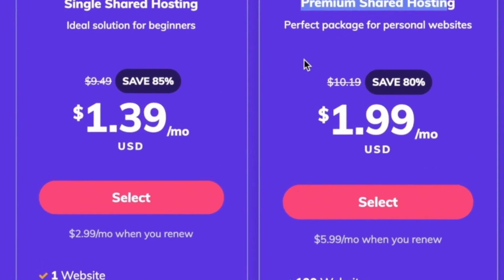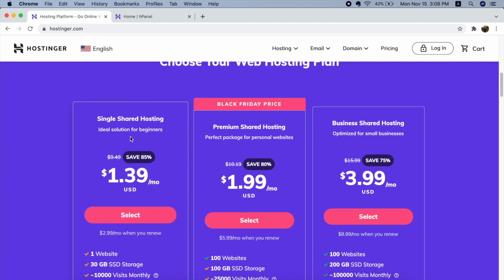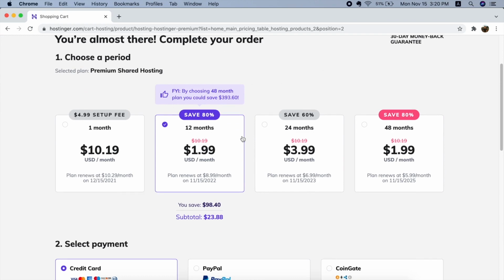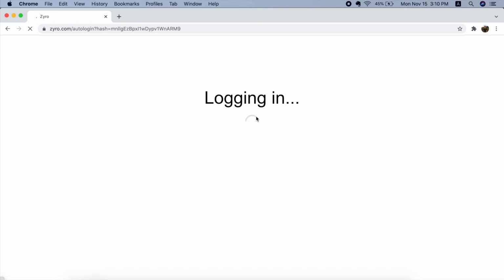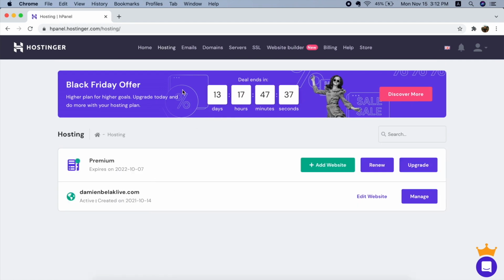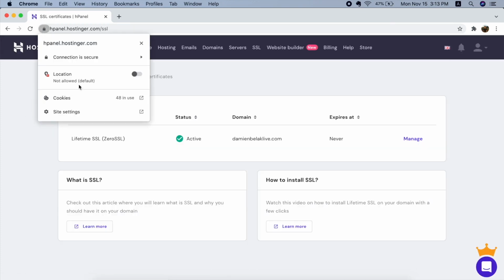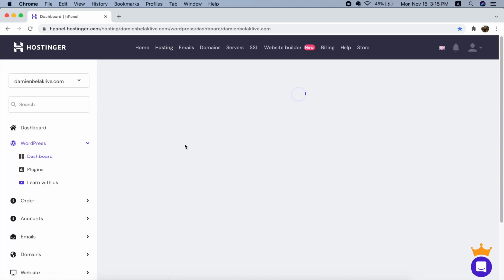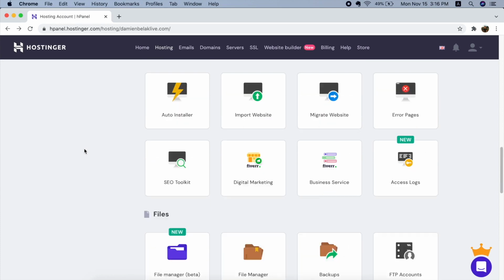Hostinger Review - Everything You Need To Know about Hostinger Web Hosting! (2021)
In this video I am reviewing Hostinger & Everything You Need To Know about Hostingers Web Hosting! (2021)

How to Create an Optimized WordPress Website Using Hostinger (Step-by-Step Tutorial)

Description: Hostinger Review - Everything You Need To Know about Hostinger Web Hosting! (2021) Hostinger has the cheapest web hosting online from all the competitors. It also has the highest speed website load time which is a very important factor when running a wordpress website.
Hostinger Hosting Review - There’s no doubt that when it comes to web hosting, Hostinger is simply the cheapest option available today, with prices starting at only $.99 per month.
Hostinger Hosting Review : Is It Worth It? Transcript:
Hello everyone Carson here and in today's video, I'm going to be telling you if hosting or is worth it for your website.Now, I will drop a link in the description to my detailed review on this topic and where you can receive special discounts if you want to pick up your own hosting or plan. Alright, so let's get into the video. Now the first thing I want to cover is, first of all, well what hosting are is now hosting or is a web hosting company. And it's very well known for providing some of the cheapest web hosting on the market, it can get down to about 99 cents a month at their lowest price. And you have to admit that is pretty cheap. That's about the price as a very, very cheap cup of coffee. Honestly, you can buy a lot of coffee that's way more expensive than hosting, there's web hosting plan. But the question remains, is it worth it for your website? is hosting are a good choice for you when you're running a web site? And is it worth it? Are there cheap price plans worth it? Do you get the same amount of performance? Or do you get good enough performance to make those plans a positive benefit for you to pick up? Now before we get into that just to touch on what web hosting is, in general, essentially hosting is a way for you to put your website up on the internet. When you buy a web hosting plan, the place who buy it from basically hosts it on their server, they store your files on their server for easy access from people around the globe. Essentially, what this means is that all websites like google.com, or hosting or.com themselves are all hosted on web servers. Because of this, if you're going to want to host a website or run a website at all, you're going to need to pick up a hosting plan. And that's where hosting er comes into play is hosting are good for your website. And do they provide good enough performance for their incredibly cheap prices? Well, just looking at their cheapest and most basic plans, they come in at around 99 cents a month. This is a very, very good price. And this is the one I'm going to be covering today. Because this is the plan that especially makes hosting or stand out as opposed to their competition, you're not going to see many website providers, many hosts offering the 99 cent a month plan for their customers. Now one nice thing to note about hosting or is that they actually have a very, very user friendly dashboard, it's super easy to use. And honestly, if you go into it without knowing much about technology, you'll be able to figure out exactly what you need to do anyways, because of how simple it is. Now that seems to be a benefit. But we also have to look at the performance of hosting ORS plans, because performance is one of the biggest things one of the most important things you need to realize and understand when it comes to web hosting. If you have bad latency on your website, then your website isn't going to be as easily accessible by people who are viewing it. Because of this, you could lose out on a lot of potential customers. And it just wouldn't be good overall for your business.